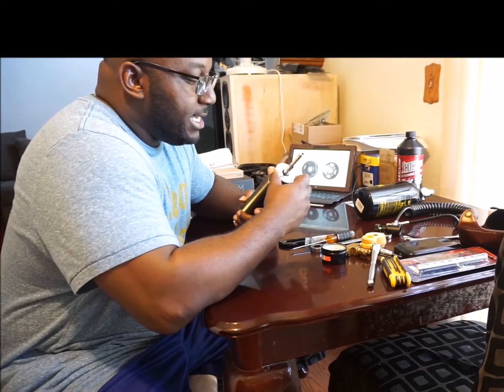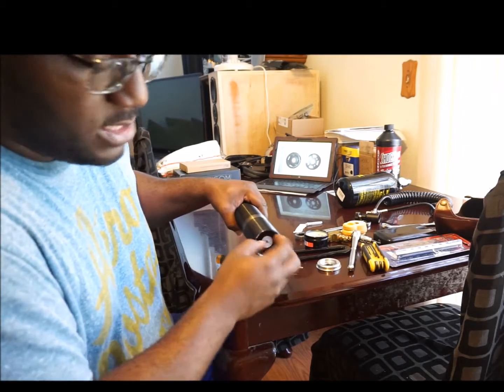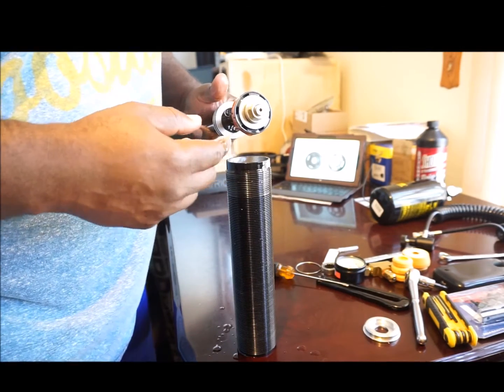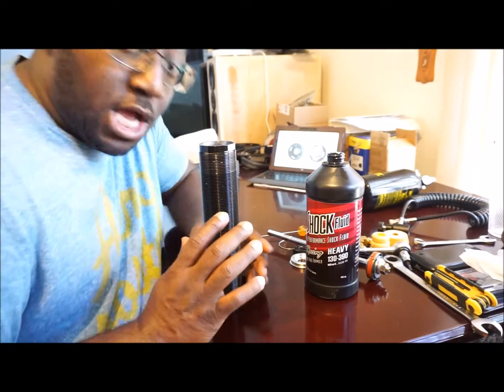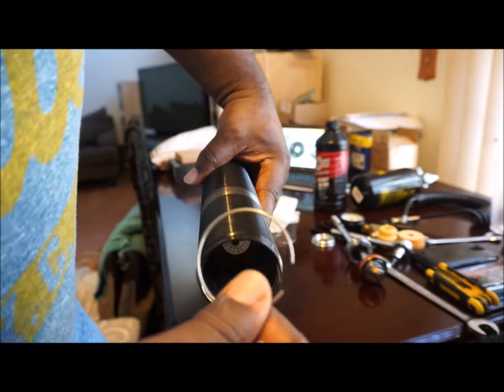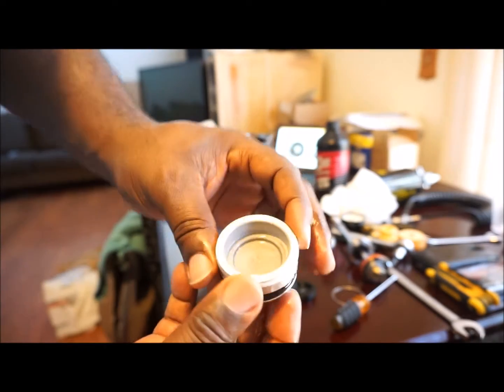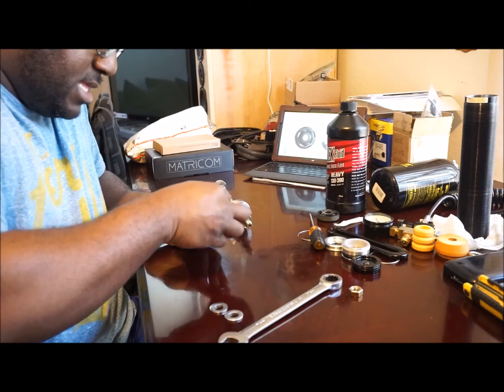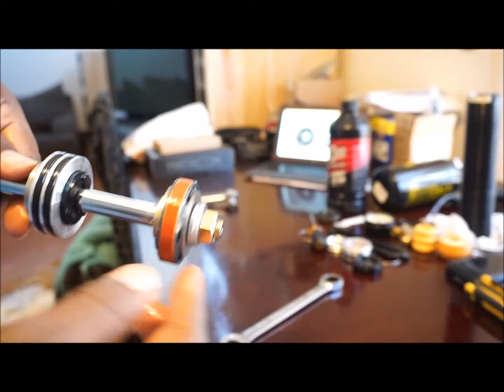DIY BC Racing BR shock Revalve tutorial - PART 2 (Bilstein internals)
PART 2
This video is a DIY step by step tutorial of how to disassemble your BC BR racing shocks for a shock revalving with bilstein shock pistons and parts.

Full DIY re-valve tutorial here:
I guess youtube does not allow links anymore, so please Google the search term "DIY Shock Revalve parts 1-3"

or

search for "DIY shock revalve clublexus" and you will find the full writeup/tutorial on the clublexus car forum website.